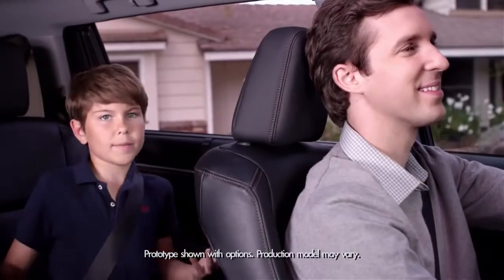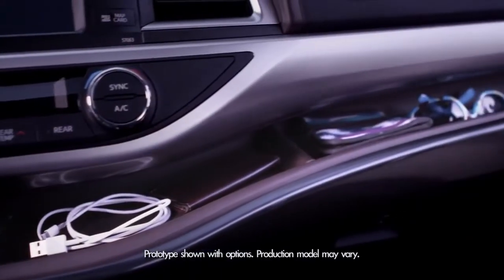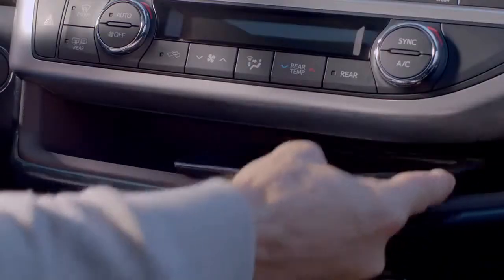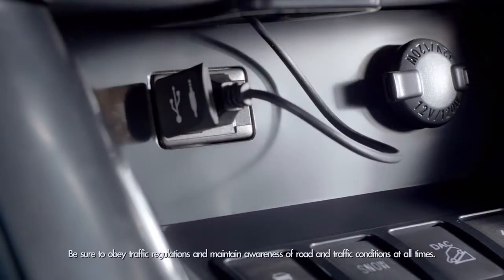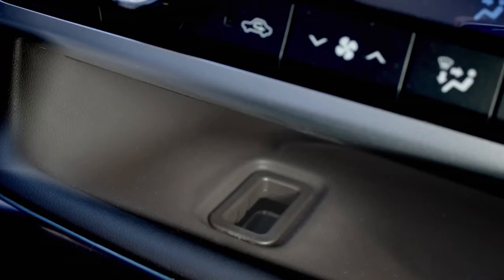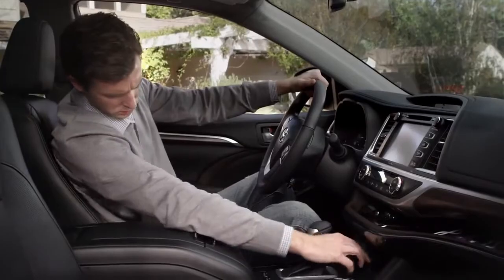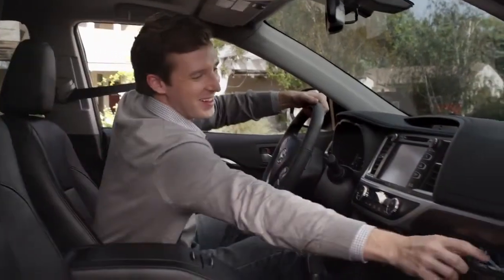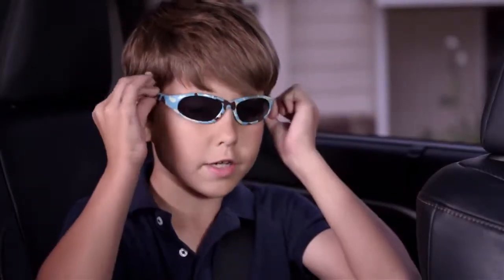In Dash Shelf 2014 Toyota Highlander